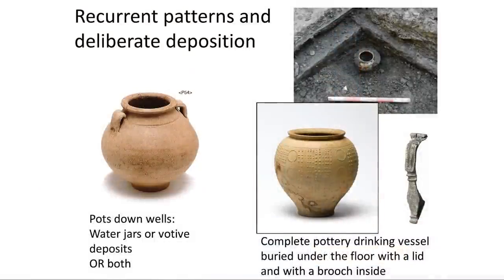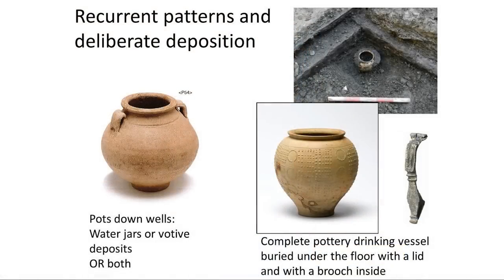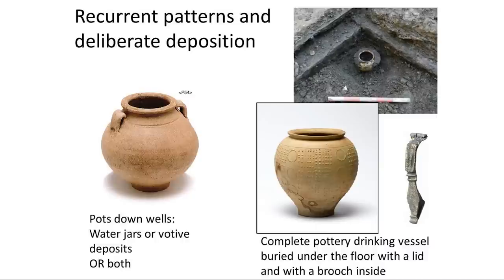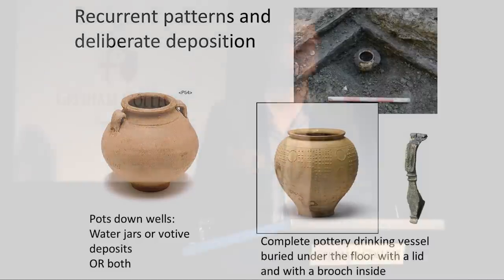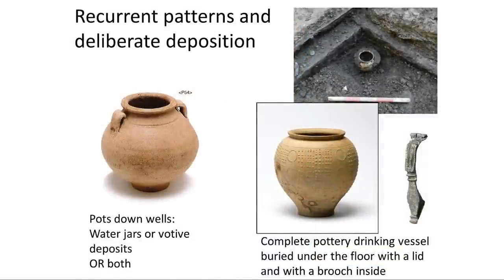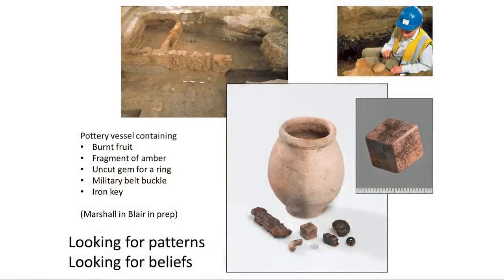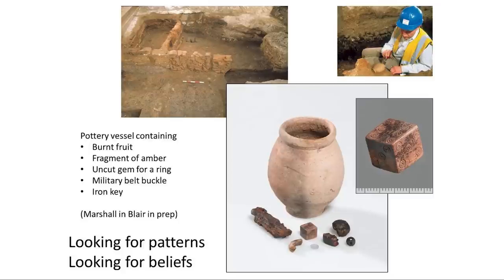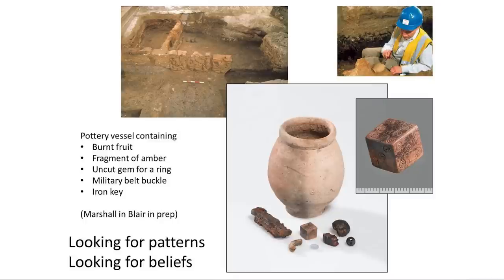Bribing Local Spirits or Roman Rubbish: Context in Archaeology - Michael Marshall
Deciding whether a find is an object of extreme importance or a piece of rubbish is often a case of studying the context. This short clip discusses the difference between a divine offering and lost property.